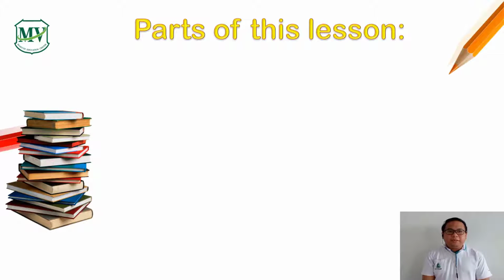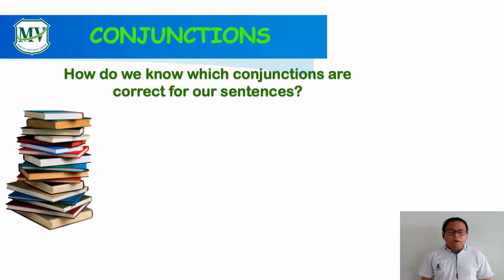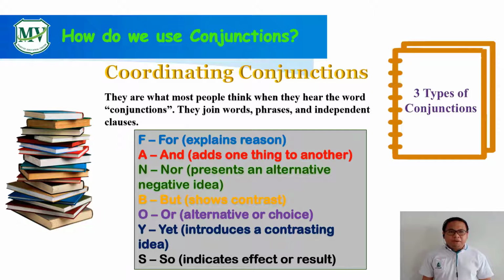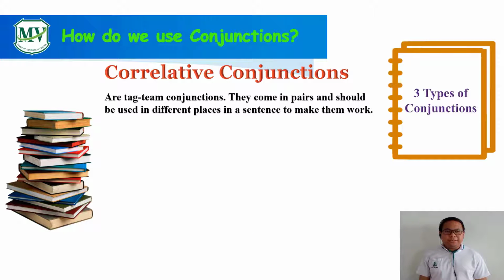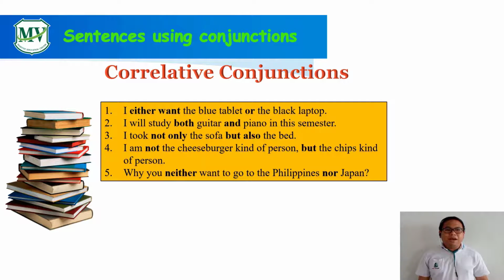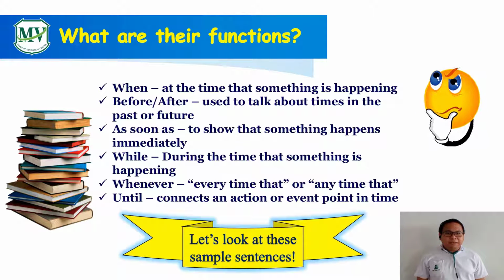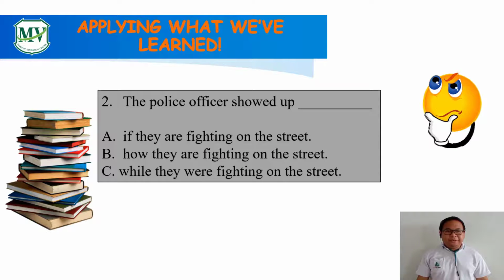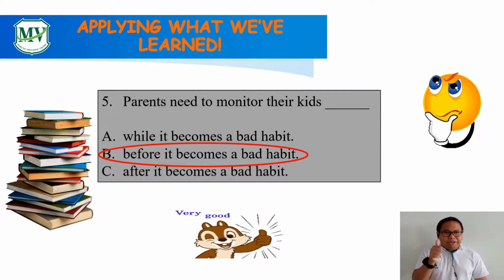เรื่อง Conjunctions ภาษาอังกฤษ (Writing) ม.6